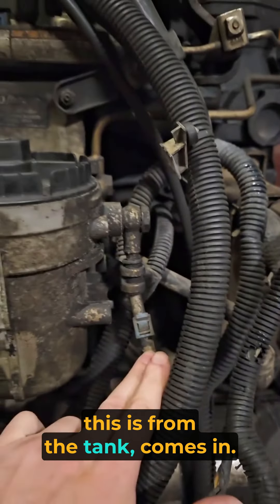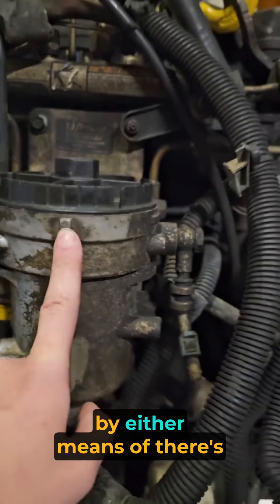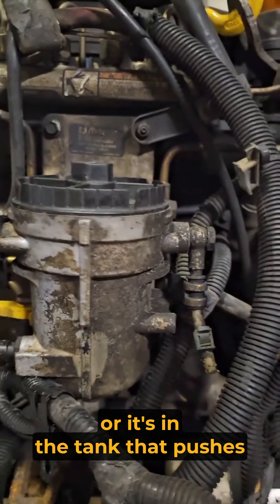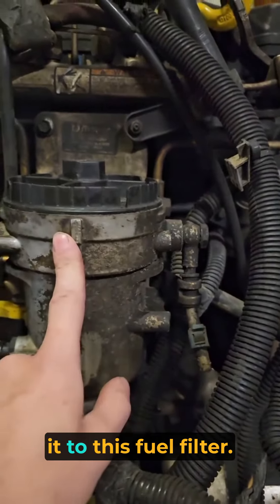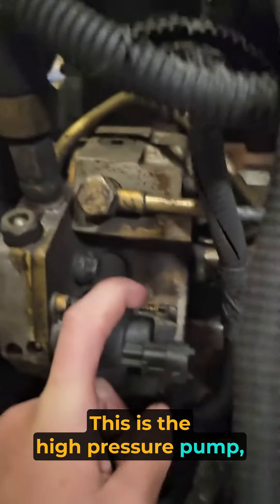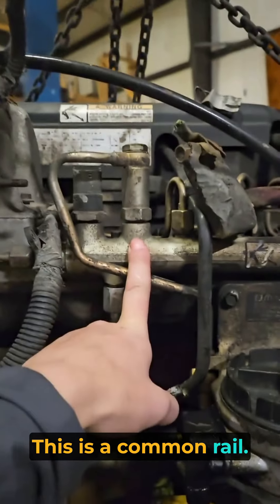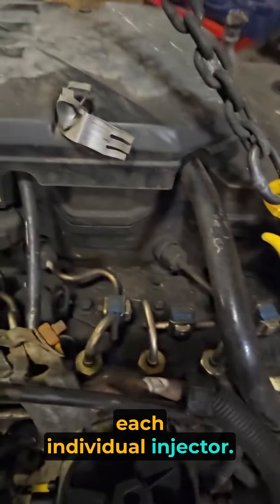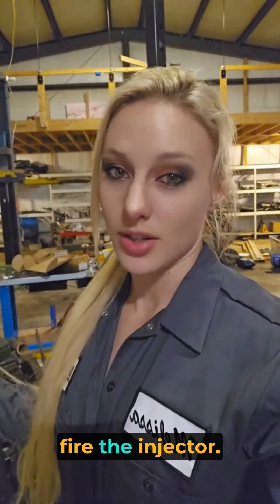Q and A- Fuel systems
@thedieselqueenmelissa did a Q and A regarding fuel systems and we want to hear from you in the comments on what you would like to see her do next.